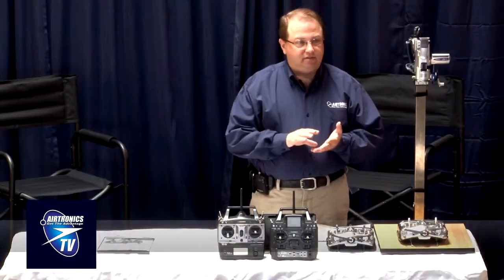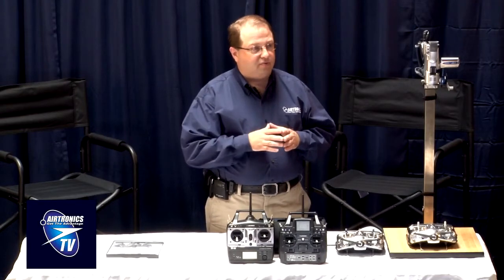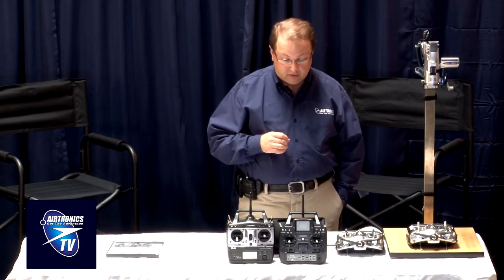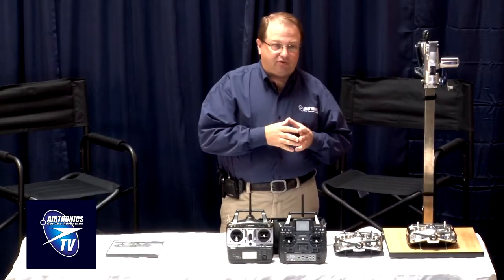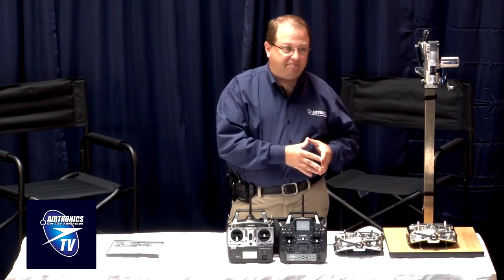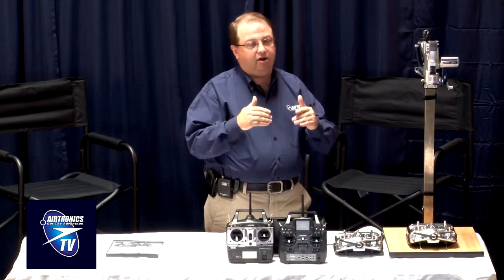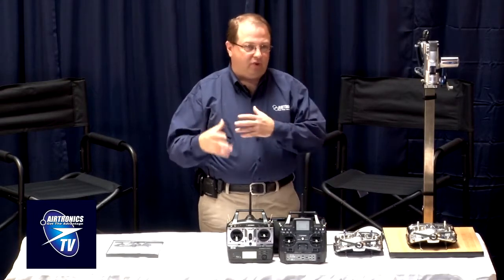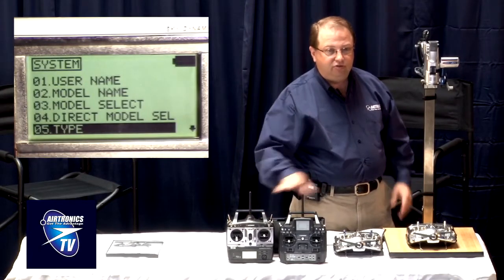Airtronics Open House 2011 Aircraft-Radios Part 1 of 2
Couldn't make the aircraft radio seminar at the Airtronics Open House 2011? Watch this e-seminar version and don't miss out as Airtronics experts walk you through highlights of the Airtronics Radio Line. This seminar has been split into two parts.